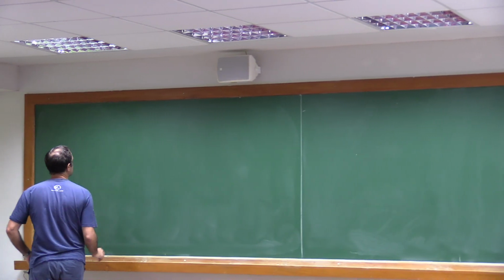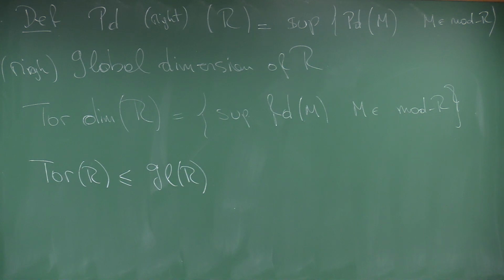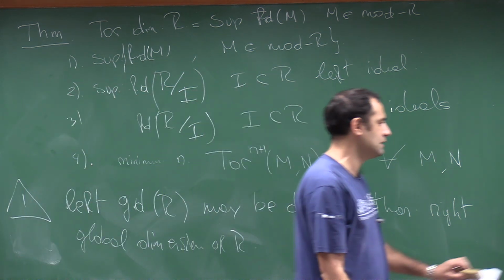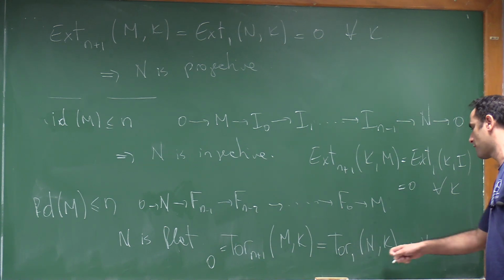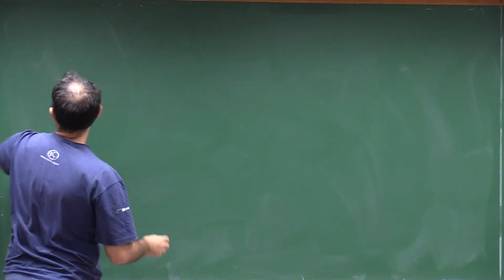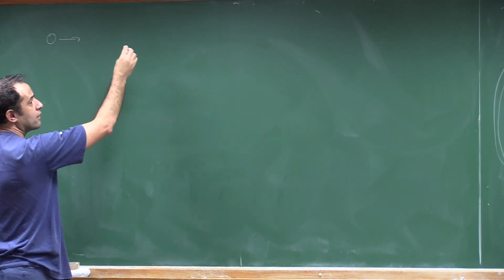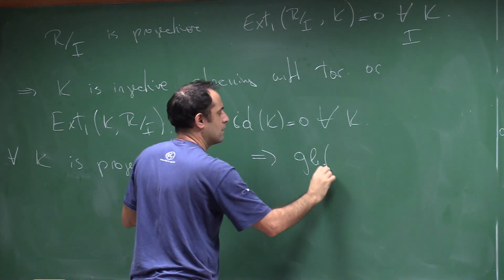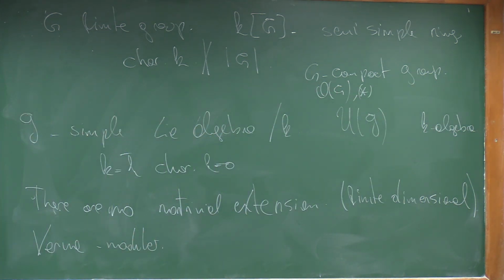(16/05/2022) - Doutorado: Álgebra Homológica - Reimundo Heluani - Aula 16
Os direitos sobre todo o material deste canal pertencem ao Instituto de Matemática Pura e Aplicada - IMPA, sendo vedada a utilização total ou parcial do conteúdo sem autorização prévia e por escrito do referido titular, salvo nas hipóteses previstas na legislação vigente.